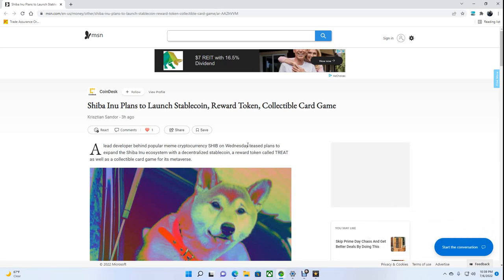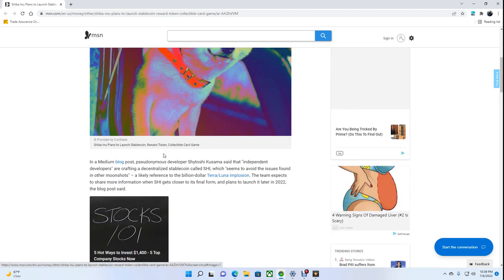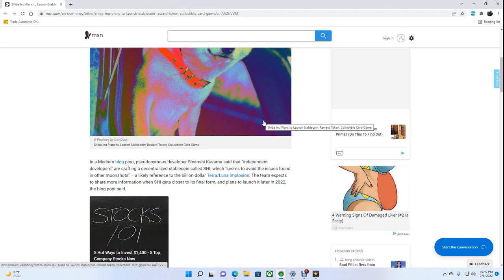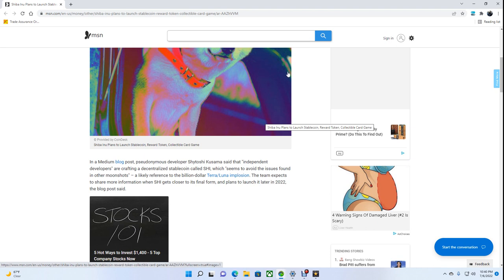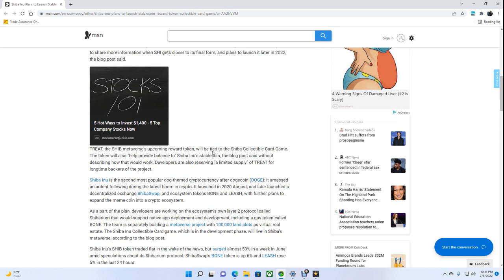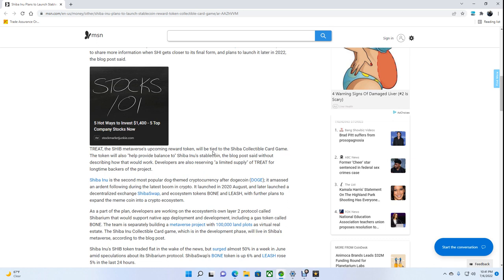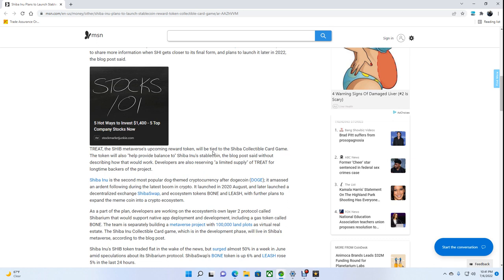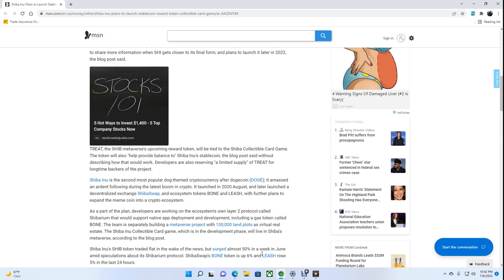Shiba Inu is doing what! hurry and get it before its gone!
oh my goodness! guys listen CLOSELY ESP AT THE END!